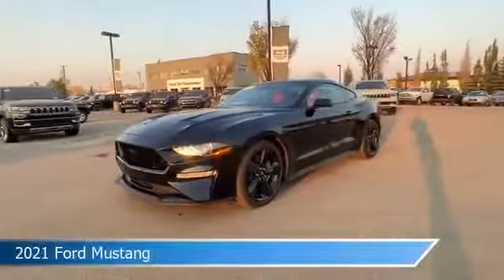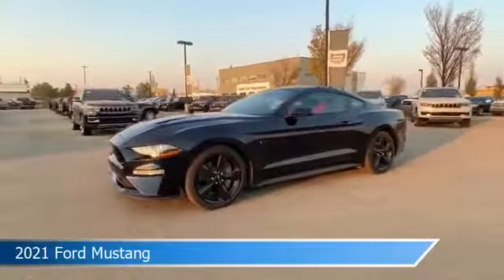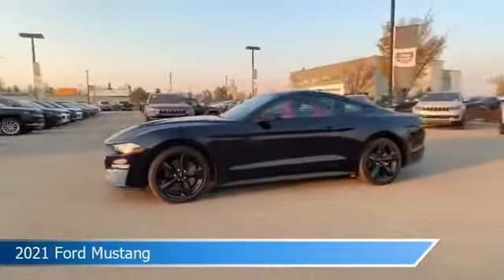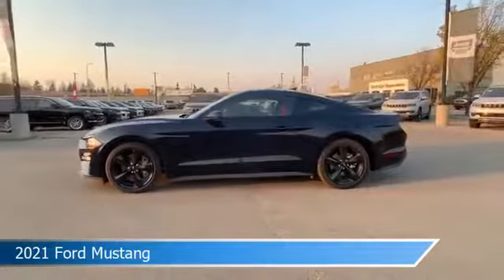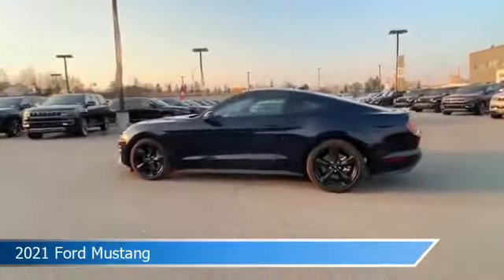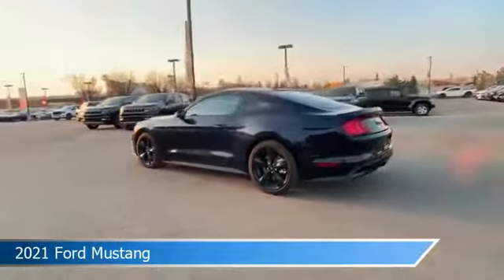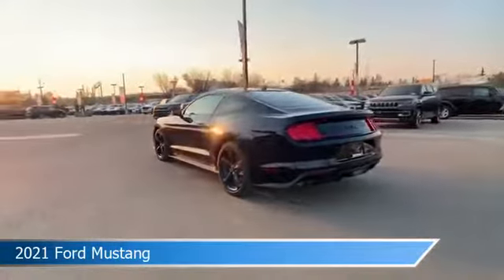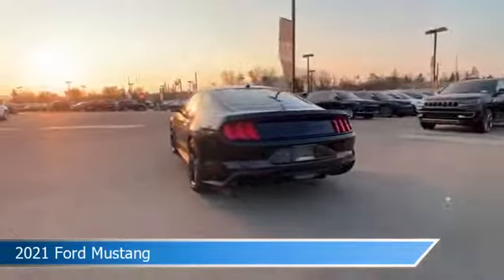2021 Ford Mustang SP0184X5A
2021 Ford Mustang SP0184X5A